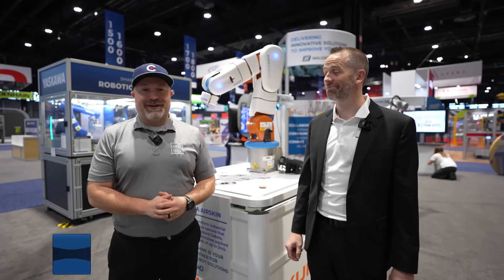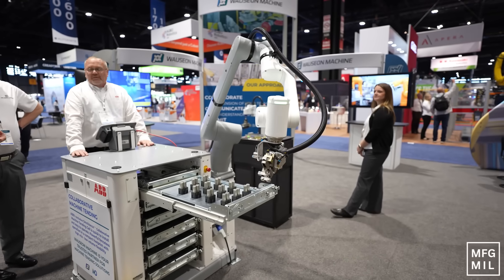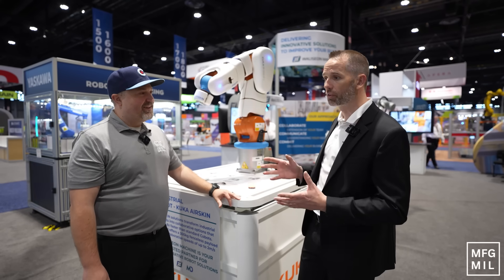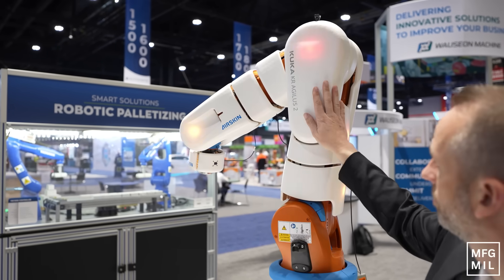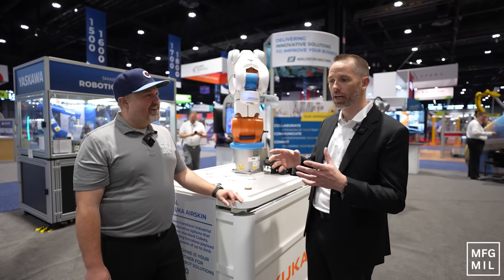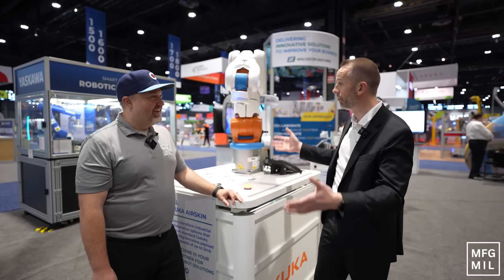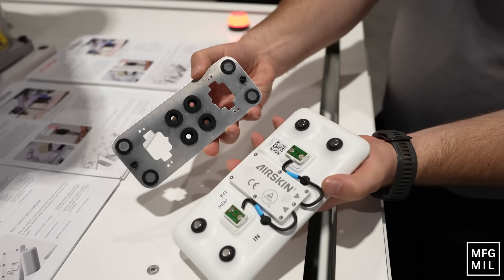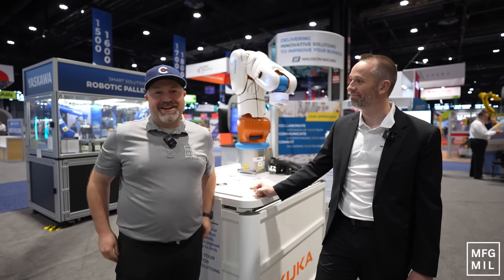AIRSKIN at Automate Show 2024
Jake Hall interviews Kyle Mahan, Vice President of Wauseon Machine, about the benefits of AIRSKIN!